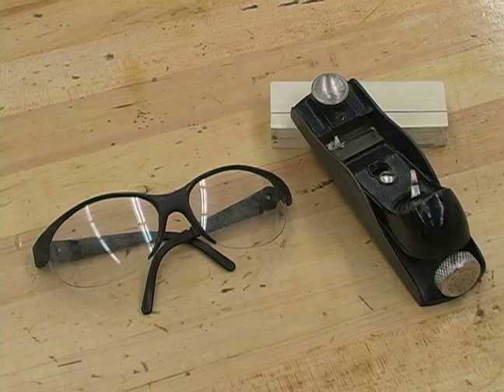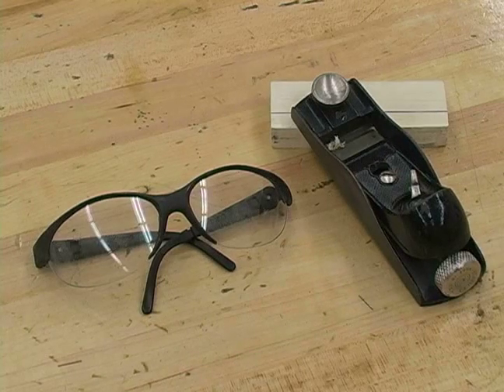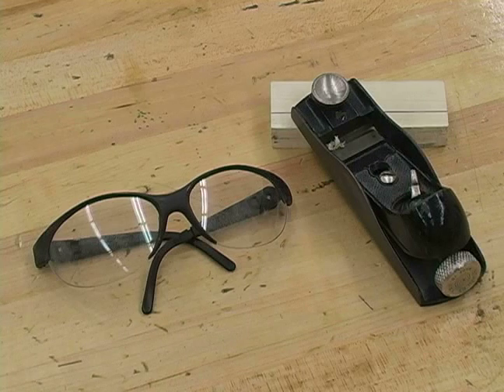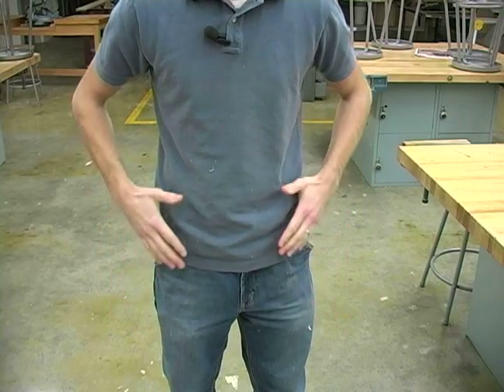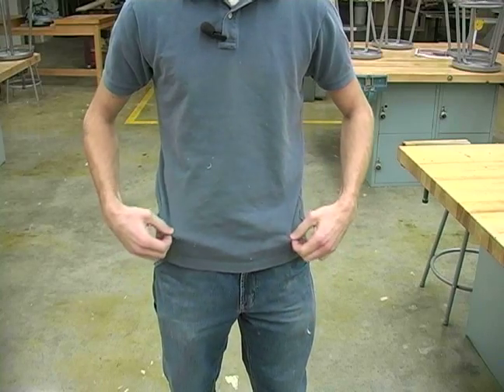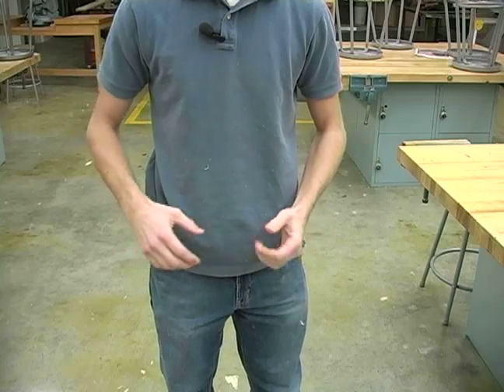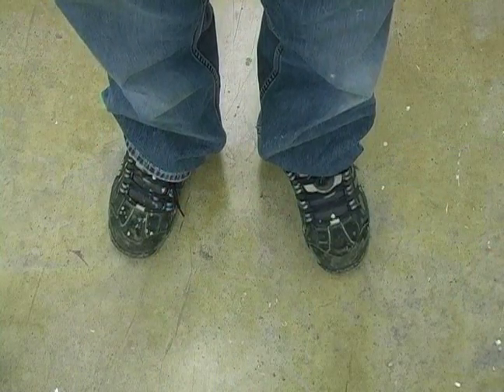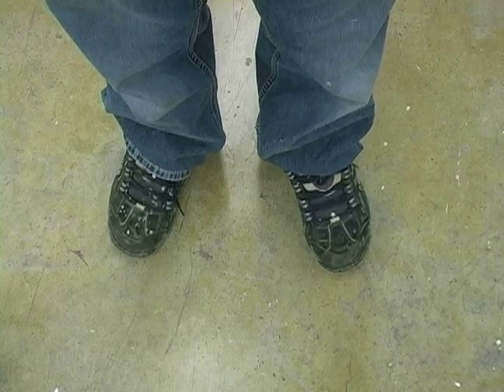How to Use a Block Plane : General Safety Tips for Using a Block Plane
How to use some general safety tips for using a block plane; get professional tips and advice from an expert on carpentry tools in this free home improvement video.

Bio: Jon Olson currently teaches multiple industrial technology classes at the high school level. In addition, he has worked in residential construction for several years.